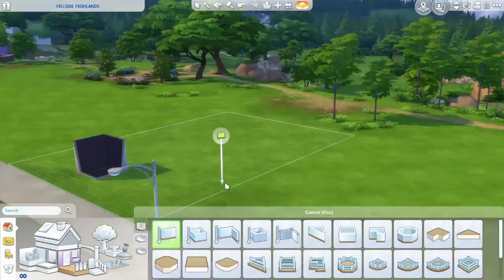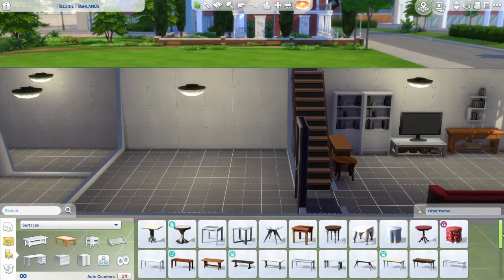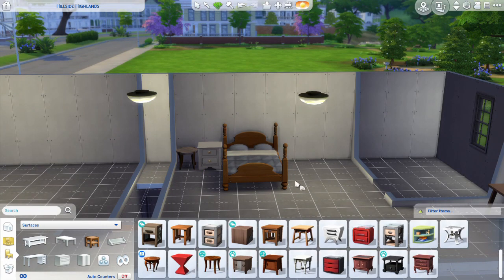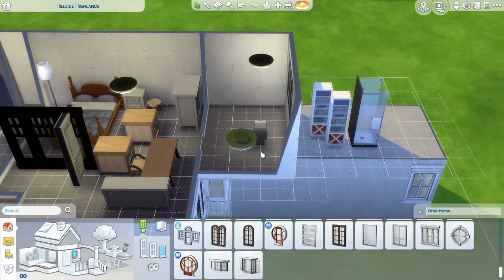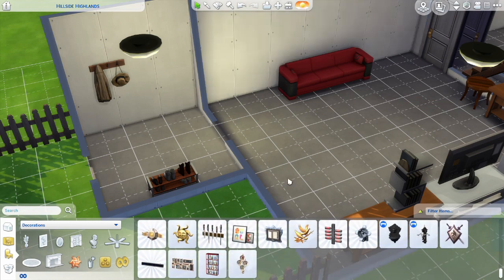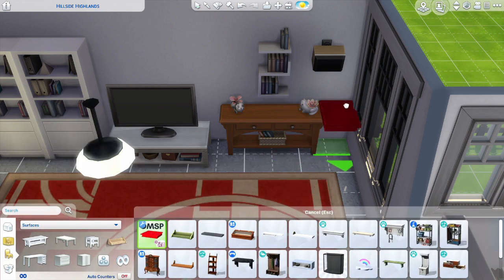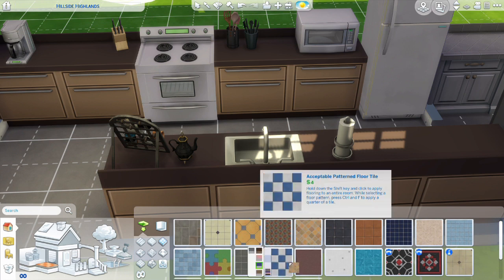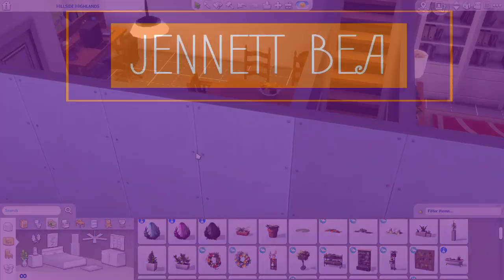Single Mum and Toddler (part one) || The Sims 4: Speed Build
Hi everyone! Welcome to part one of the speed build for my single mum and toddler home! Today I'm building the home and decorating the downstairs! Part two coming in a couple of days.